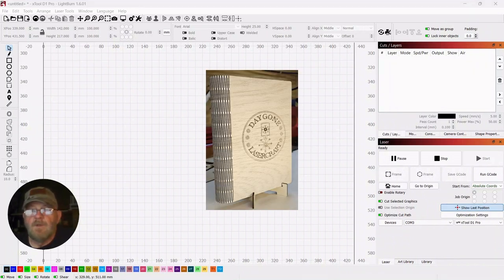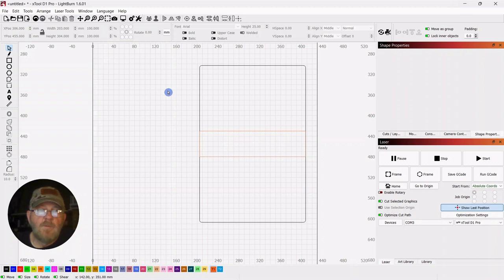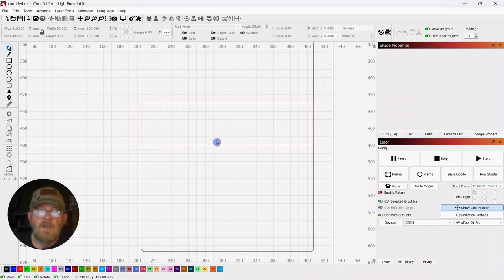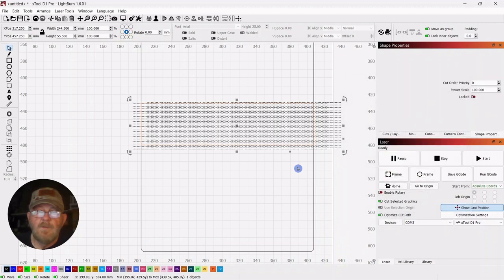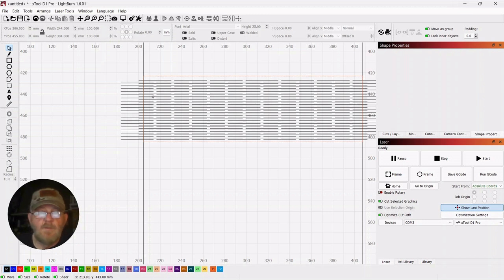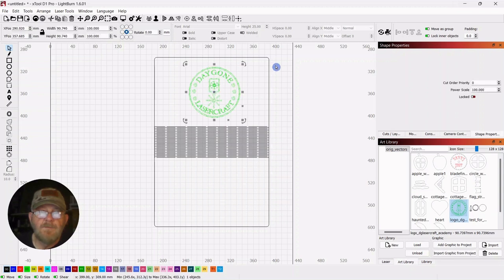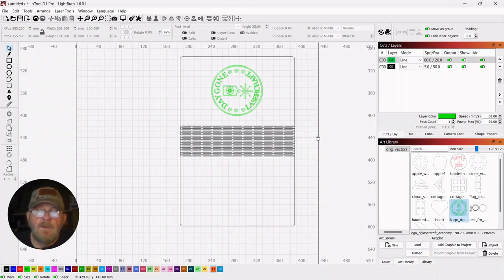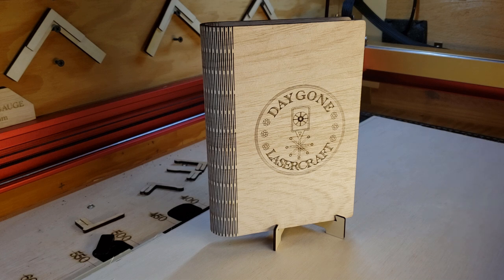Living Hinge Notebook Cover | Beginner Laser Project #54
This video describes and demonstrates the design and laser cutting of a notebook cover with a “living hinge” – step-by-step, using Lightburn laser cutting software and the XTOOL D1 Pro 40W diode laser.

Material:
Luan Plywood – ¼ Inch (nominal) – 5.2 mm

Chapters:
0:00 Opening remarks
0:05 Project overview
0:20 Lightburn step-by-step
10:19 Laser cutting
10:55 Project review
11:30 Closing remarks